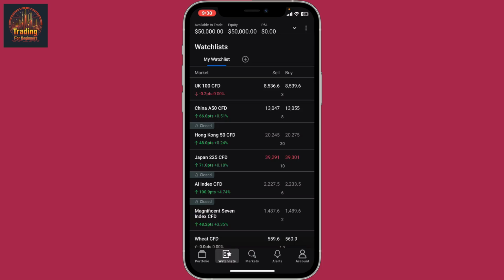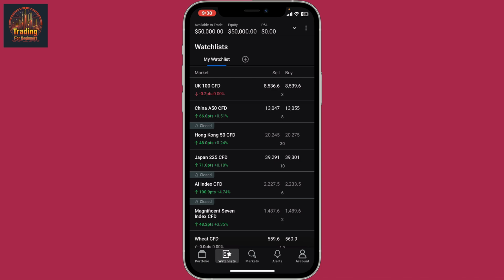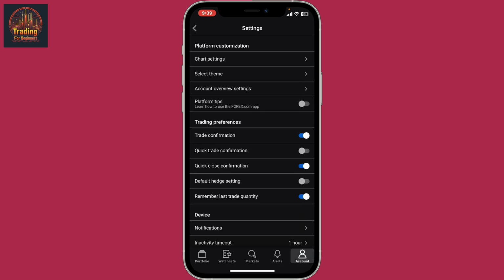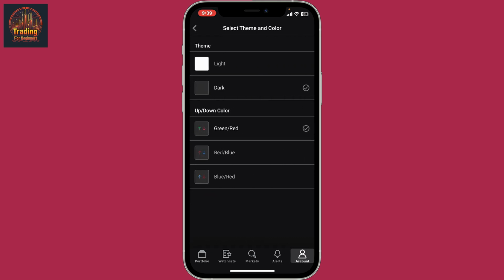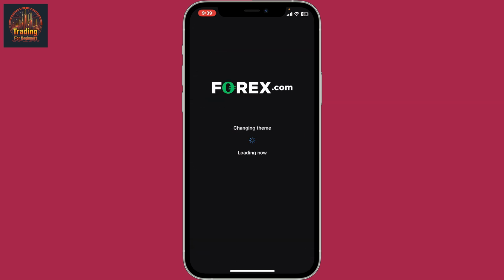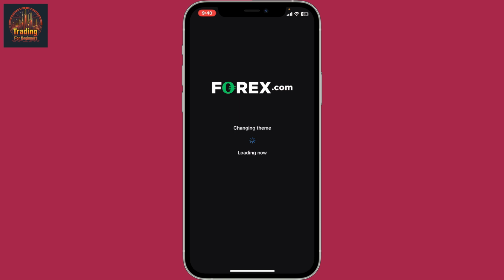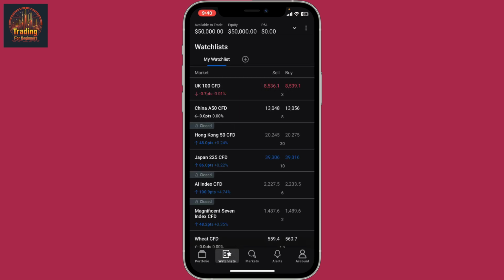How to Change Updown Color in Forex.com App 2024?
Want to customize your trading charts? In this tutorial, I'll show you how to change the up/down colors in the Forex.com app. Adjusting the color scheme can make it easier to read price movements and enhance your trading experience!